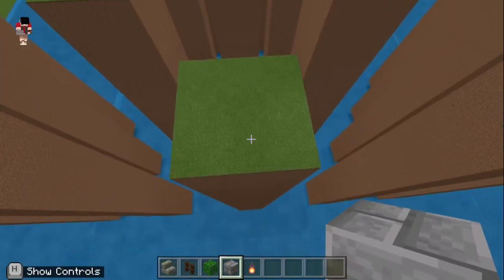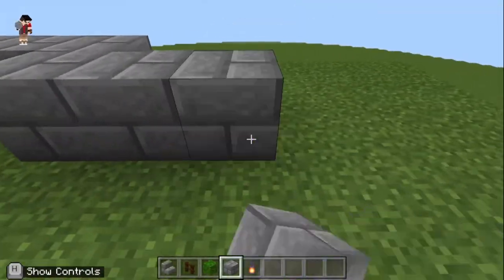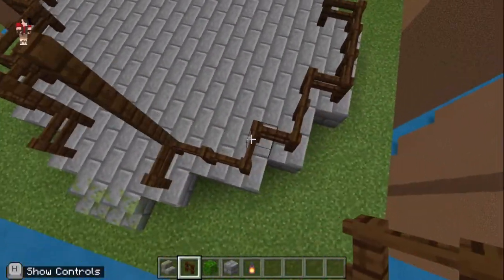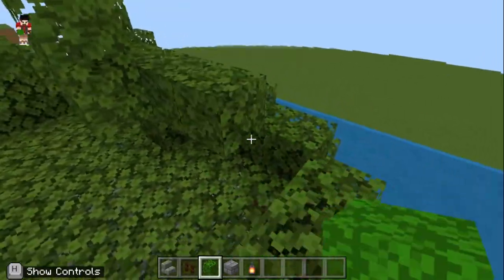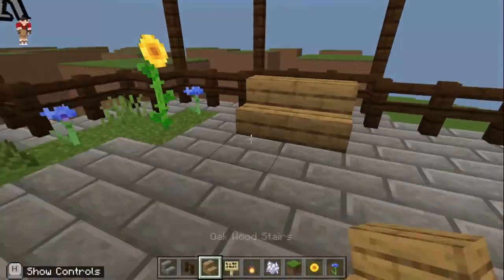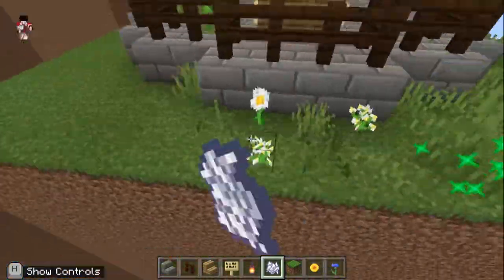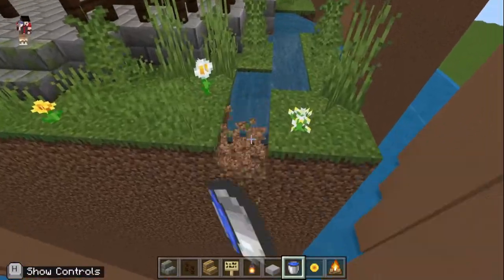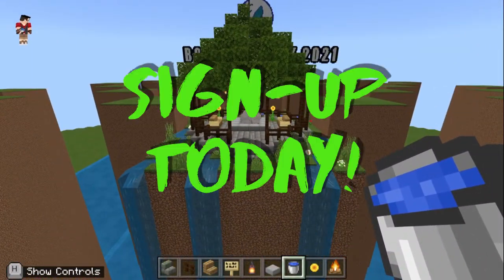'One Chunk' Challenge | BCC Festival 2021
BCC Festival - 11 September 2021
Get your thinking caps on, start planning and get creative! BCC Festival is hosting its first Minecraft competition and the goal is simple:

Create a structure that fits within the dimensions of 16 x 16 blocks within 30 minutes.

Entry category groups:

Years 4-6
Years 7-9
Years 10-12

Only 14 spots per 30 minute session throughout the Festival day available – so be quick to enter.

BCC Festival One Chunk Creative Challenge Rules:

1. You only have 30 minutes to complete your build
2. You will be given a chunk to create your build. You are not permitted to access any other player's build
3. You can only build within the 16 x 16 dimensions. Nothing can extrude beyond these dimensions
4. The maximum height of your build must not exceed 100 blocks
5. You are permitted to build down by 100 blocks.
6. You cannot use commands or cheats to complete your build.